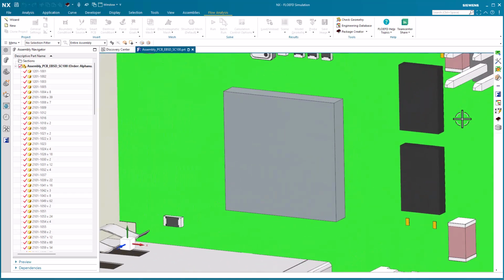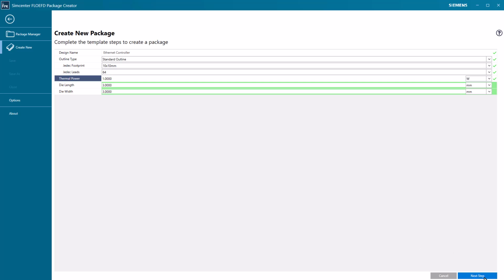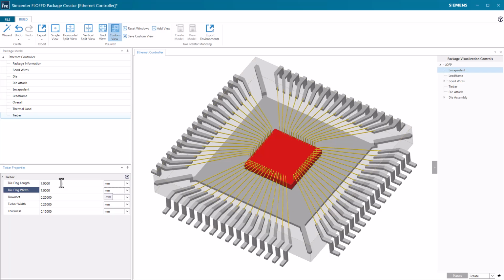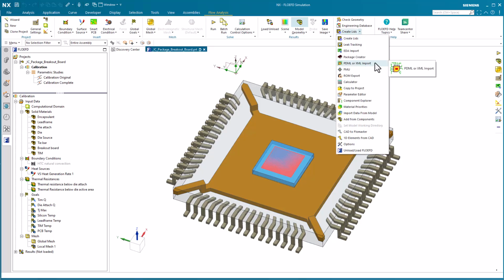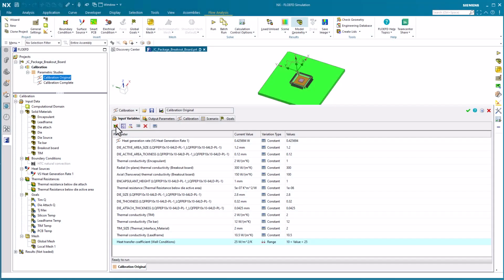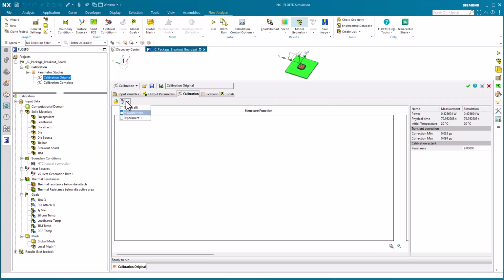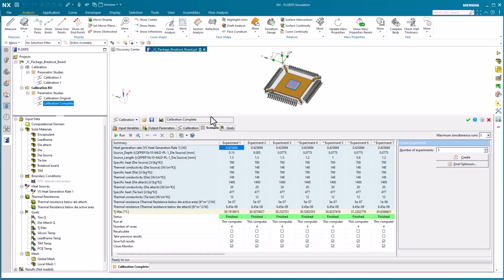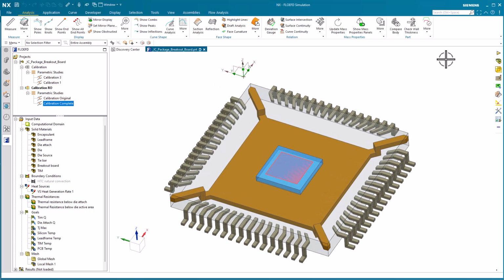High-Speed Electronics - IC Model Calibration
We'll make the encapsulant transparent so we can see the internal details. We can see the die in red, the wire bonds, the lead frame and tie bar assembly along with all the materials. If we start by making some changes to dimensions, we can see the geometry update in real time.